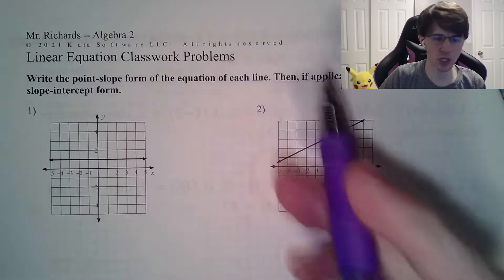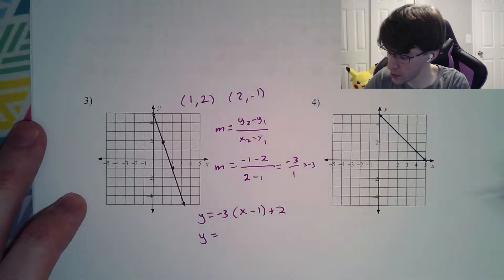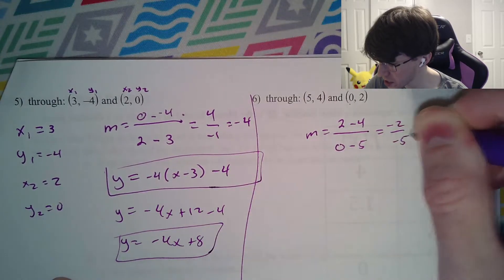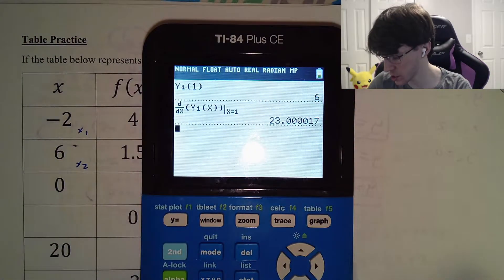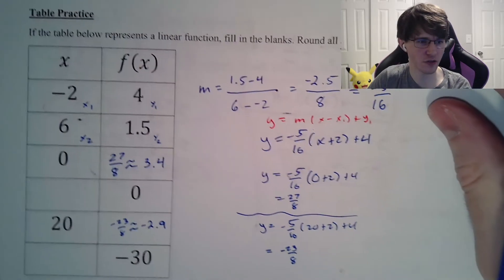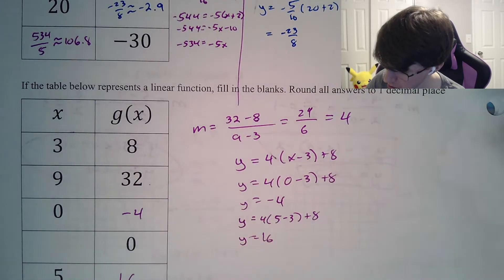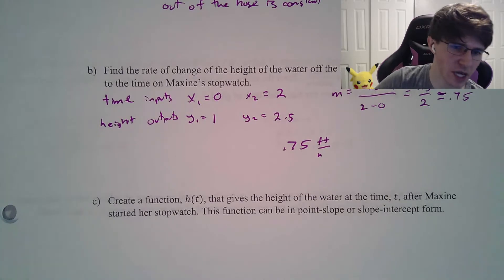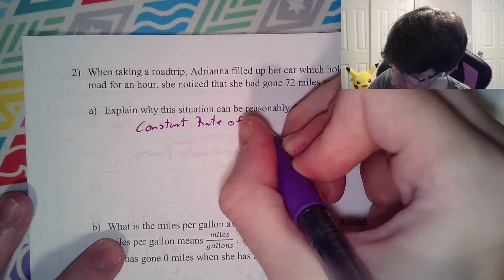Linear Functions Classwork Problems (Algebra 2 Assignment)